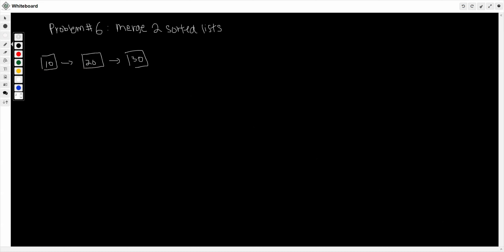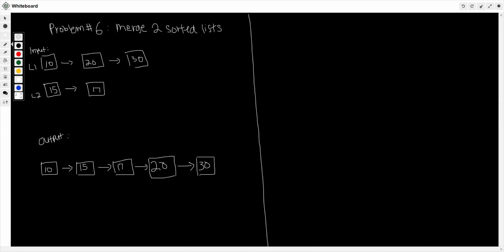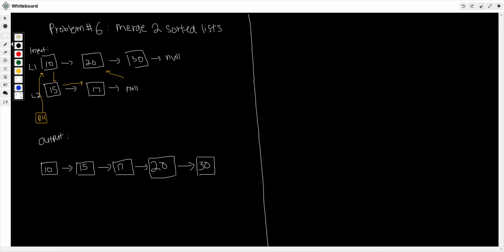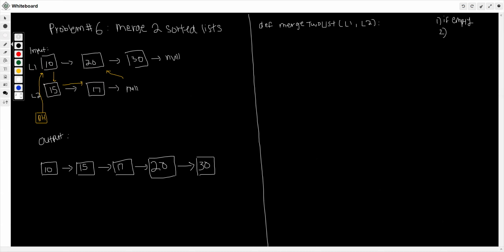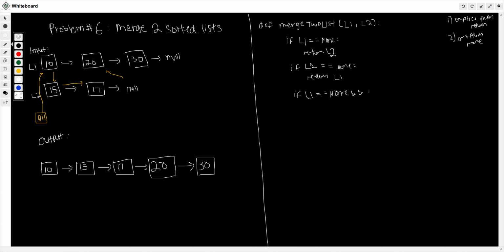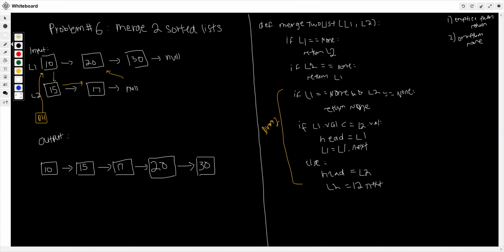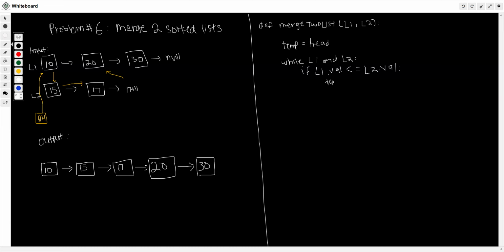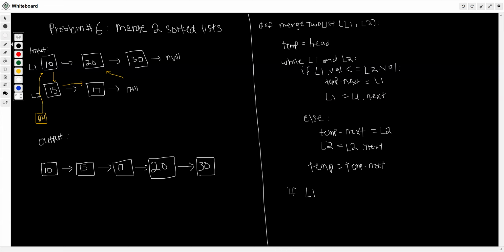Kal Algo IV - Problem #6 Merge sorted lists